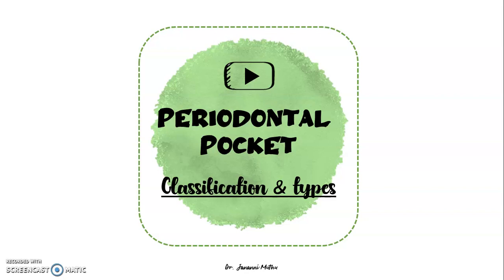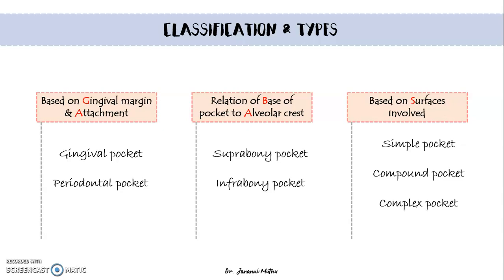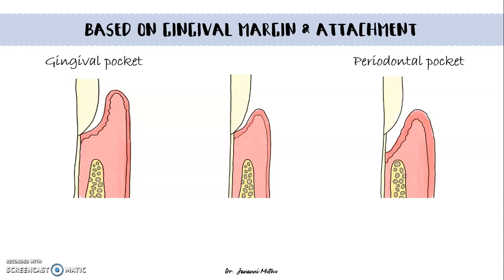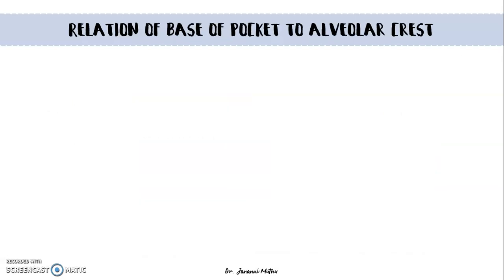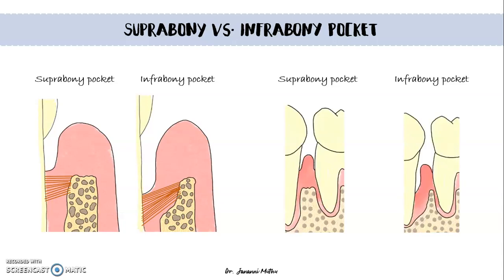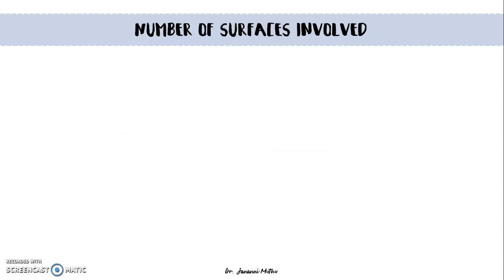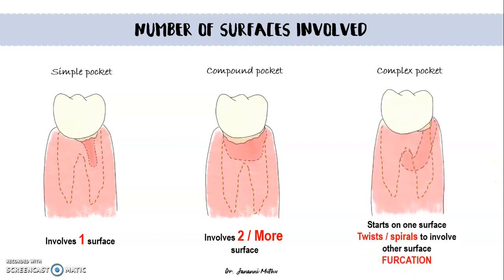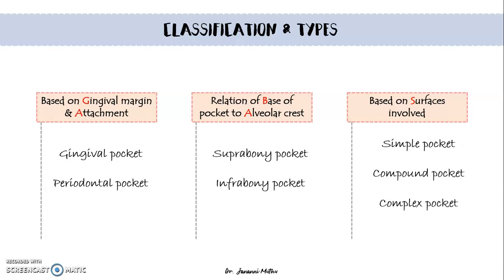PERIODONTAL POCKET - Classification and Types